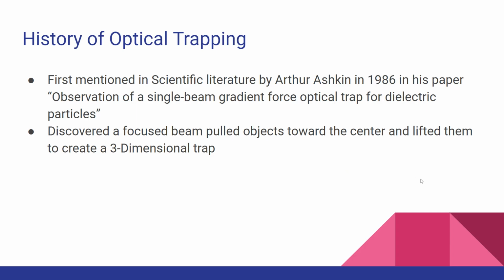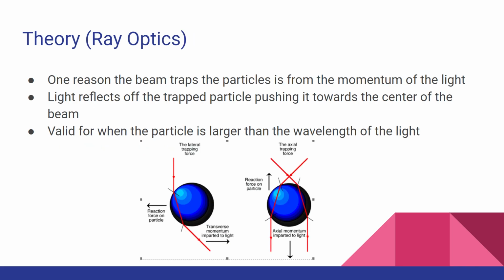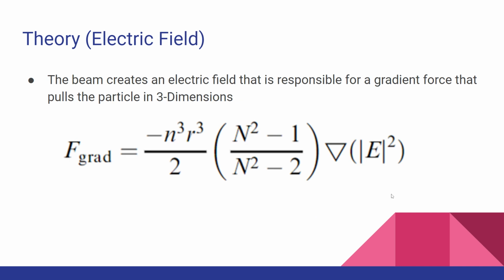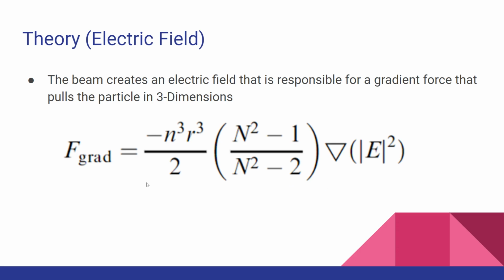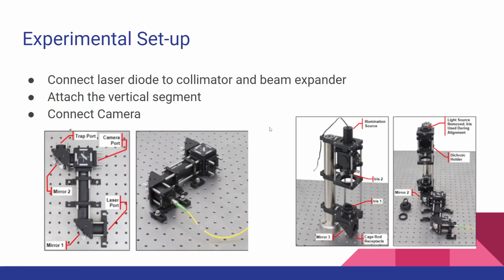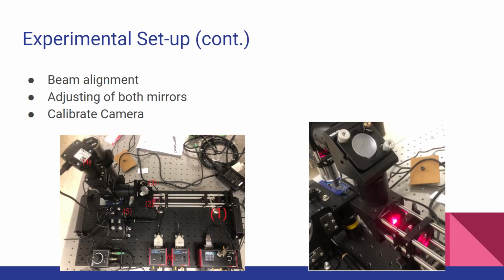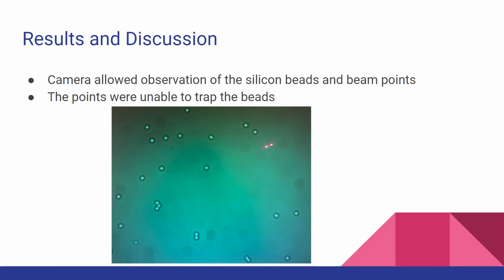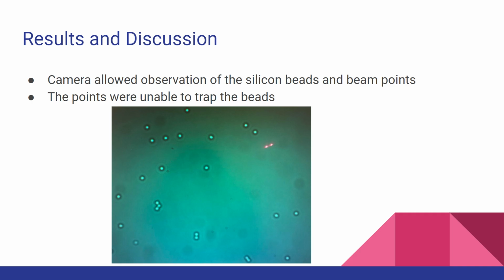2021 Optics Project: Optical Tweezers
This report documents the assembly, alignment, and testing of a Thorlabs optical tweezers educational kit designed to demonstrate laser-based trapping of microscopic particles. The project aimed to construct a fully functional system capable of trapping 1 µm silicon beads in immersion oil using a highly focused laser beam. The report explains the theoretical foundations of optical trapping using both ray optics and electromagnetic field models, emphasizing the interplay between scattering and gradient forces.

The setup process involved aligning the laser, mirrors, and beam expander, configuring the microscope and camera, and resolving mechanical and optical issues with the motorized sample stage. While the system was able to visualize Brownian motion of the beads and showed a laser beam on the camera, trapping was not successfully achieved. The likely causes include beam misalignment, unwanted internal reflections creating a dual-dot laser image, and possible misalignment between the focal planes of the laser and the microscope.

Despite not achieving successful particle trapping, the system was otherwise operational, and the groundwork was laid for future success. The report concludes that the equipment is nearly functional and that minor adjustments—especially to correct laser reflection and alignment—should enable effective optical trapping in future trials.